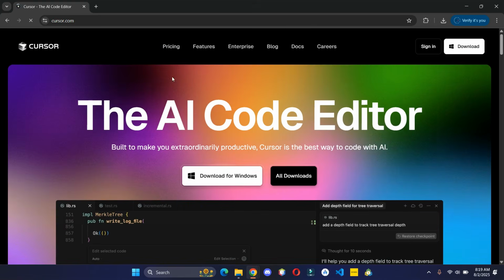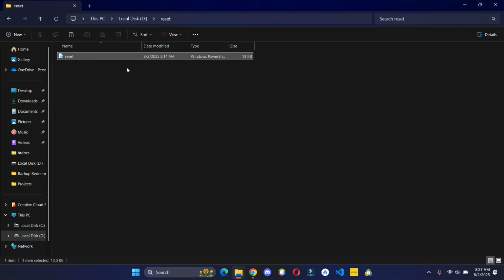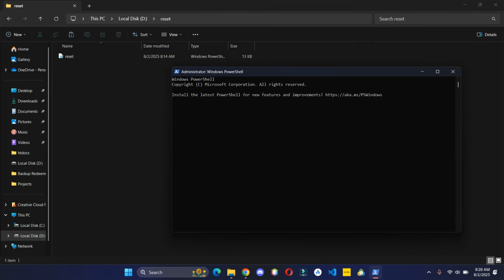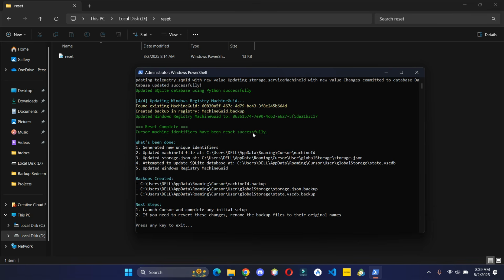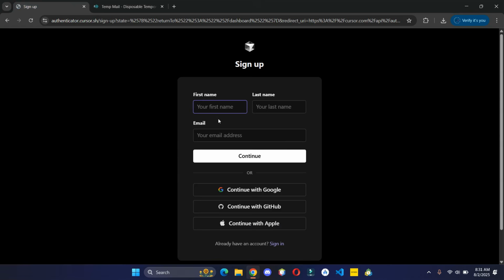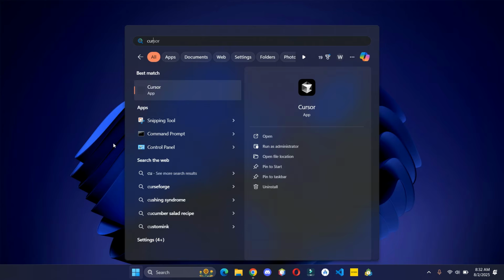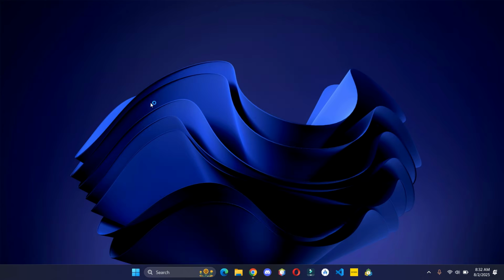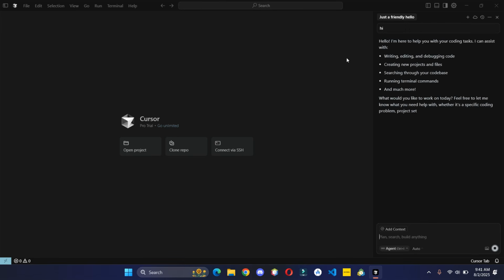How to Use Cursor AI for Free in 2025 | Unlimited Access Without Subscription For Windows and macOS🔥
Hey there! In this video, I've shared how you can easily use Cursor AI Pro Unlimited for free. I hope you like it.